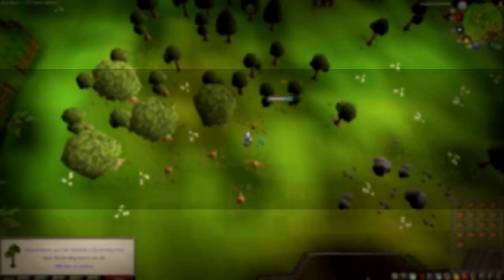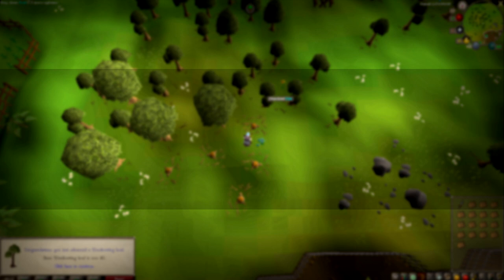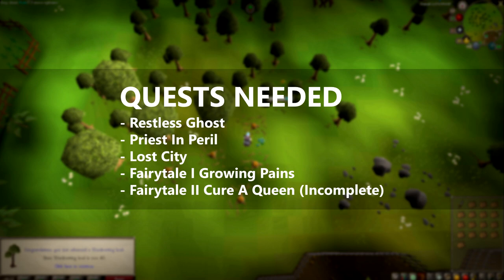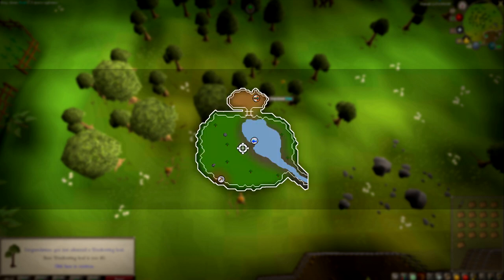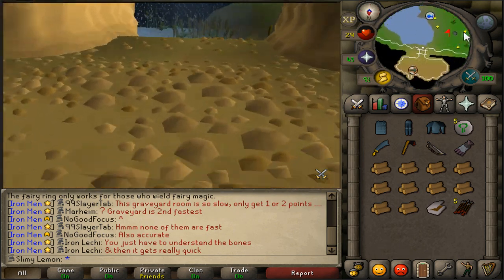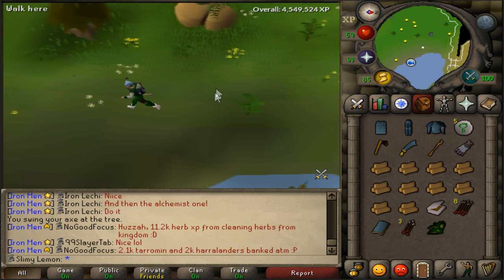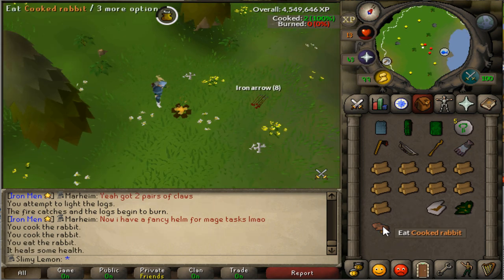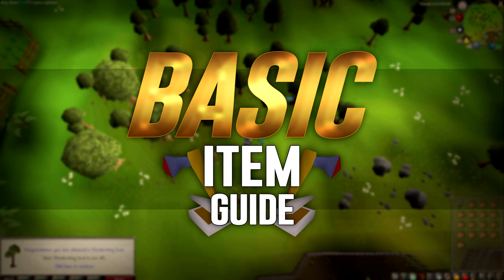Ironman Item Guide | Mithril Hatchet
Hey peeps, hope everyone is doing well :)

This is my first "Basic Item Guide" for ironmen. I know it's been a while since I uploaded but I'm currently working on my ironman account in order to bring you guys better content.

Thanks!